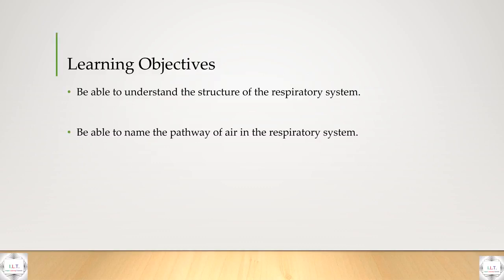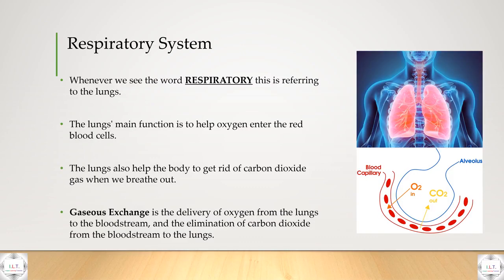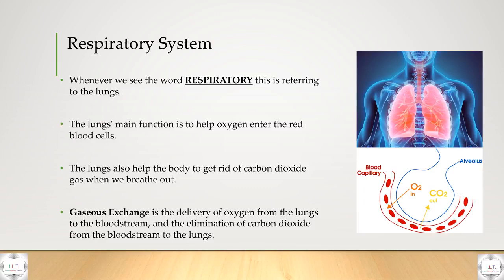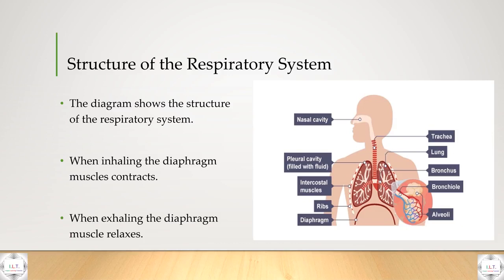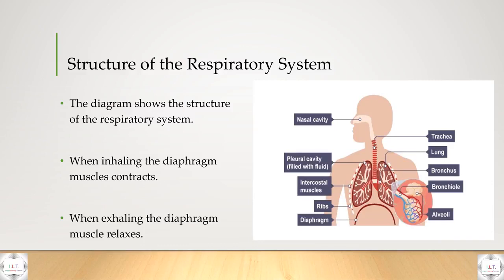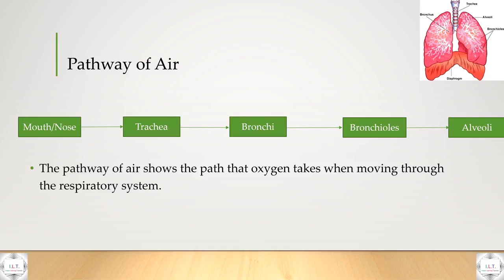The Respiratory System